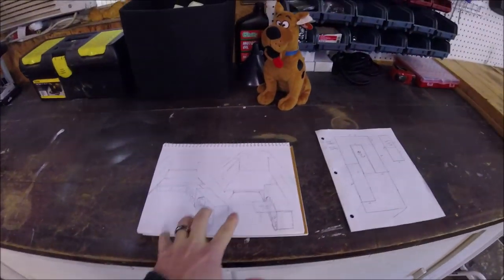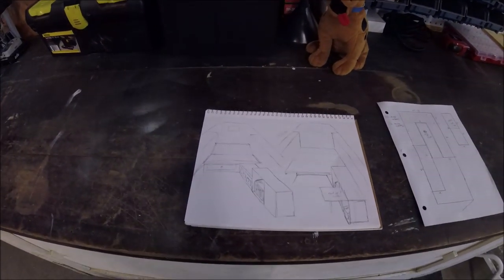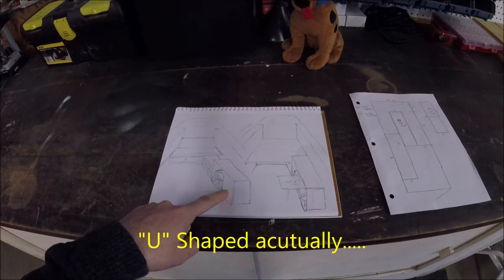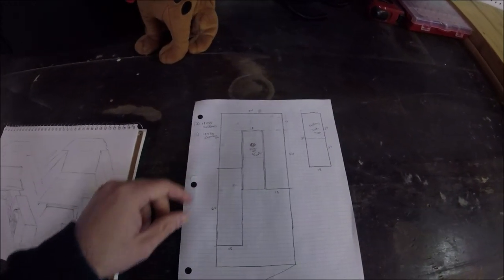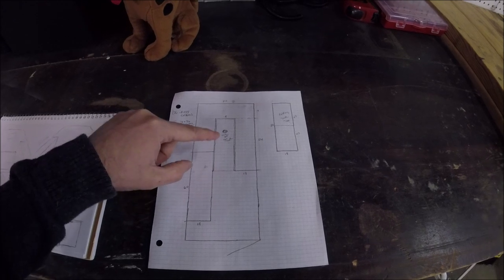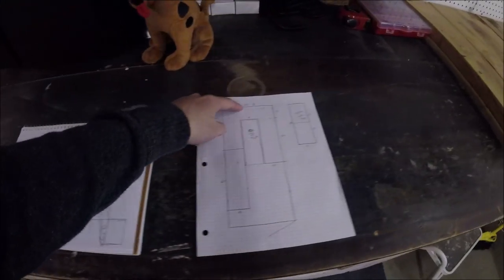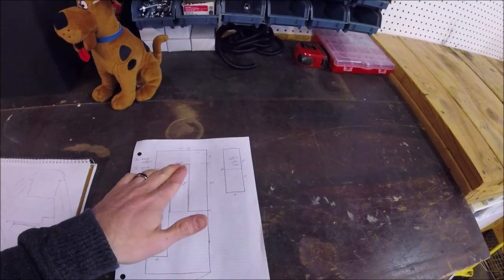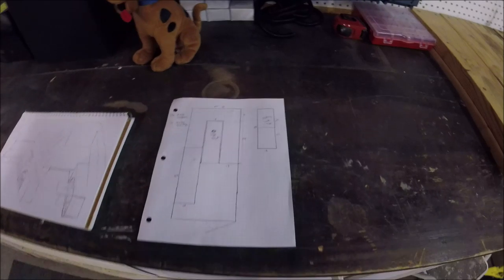New Van Build Idea.... Will it Work?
In this video I talk about my new van build idea. A utility van with a KUV bed. These are cutaway vans with an aftermarket utility bed typically used for contractors and construction. With a KUV van I can use the storage boxes for my tools I use when working on my rentals and the van build. I can also keep water storage tanks, my batteries, a Chinese diesel heater, and my shower in the exterior boxes to save room on the inside.  If I get a KUV van I will install a roof fan and insulation to the roof along with side windows that slide open and have screens. Of course all of this is dependent on if I find what I am looking for, but I have seen a few in my price range. I will continue to look for a van to build into a new camper van for adventuring and camping. I appreciate every one of you!

Featured in my Videos:
RV Bed Lift Gas Shock Kit
12 Volt TV/DVD combo
19 inch TV mount
100 amp hour battery
1000 Watt Inverter
12 volt gauge cluster

Awning Build Parts (old van build):
Heavy Duty 7x9 Silver Tarp
Adjustable Photography Backdrop Stands (Extension poles for Awning)
SeaSense Outside Eye End
Marine Jaw Slide
Marine Deck Hinge
Thumb Screws
4.5 inch U Bolts
Mini Quick Fist Clamps